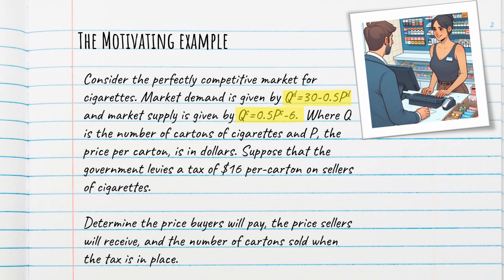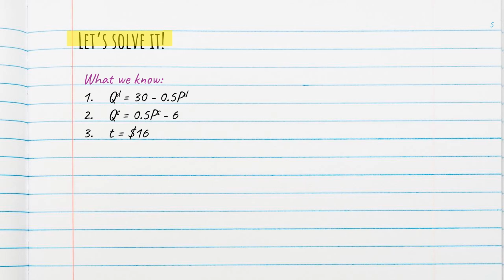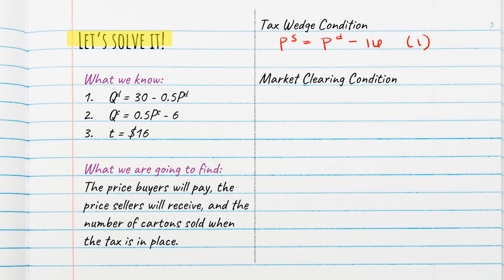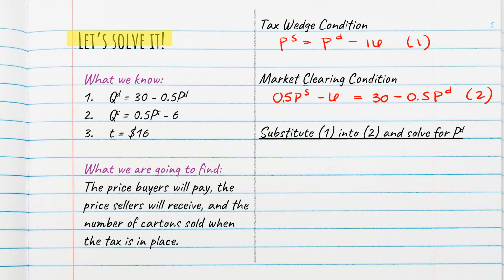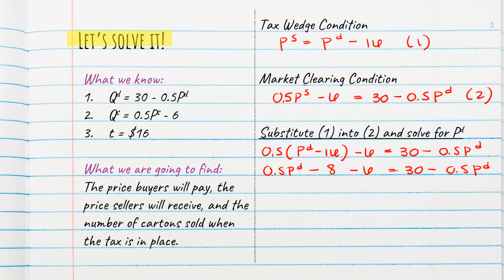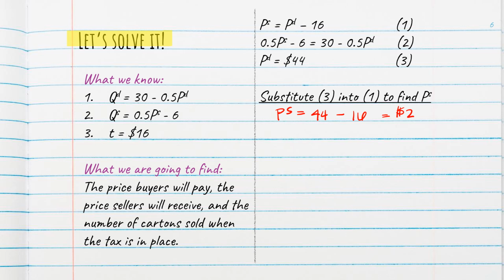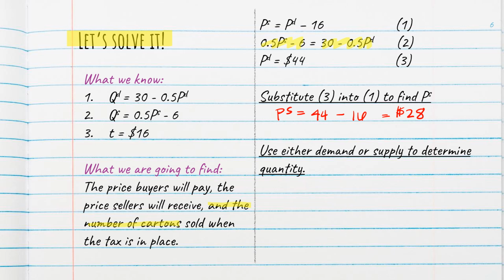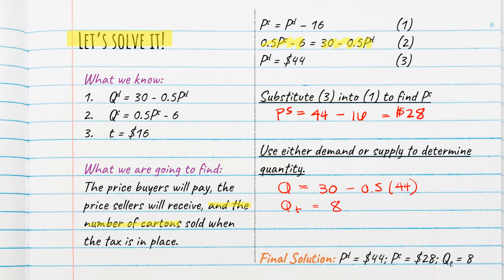Recap Video An Excise Tax